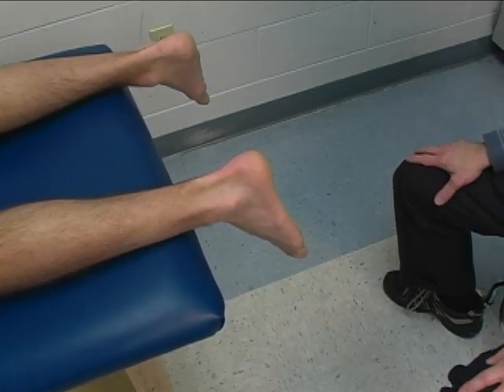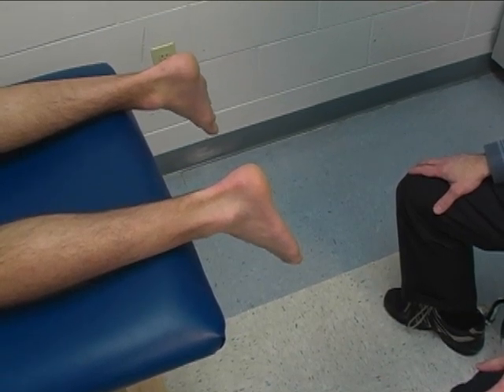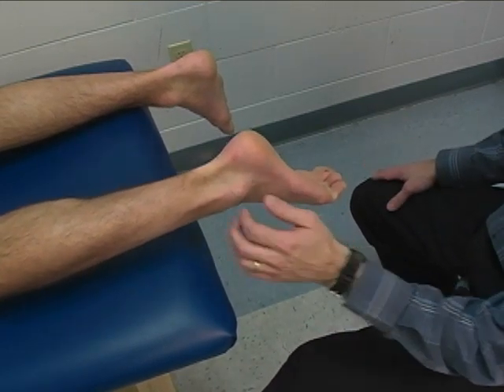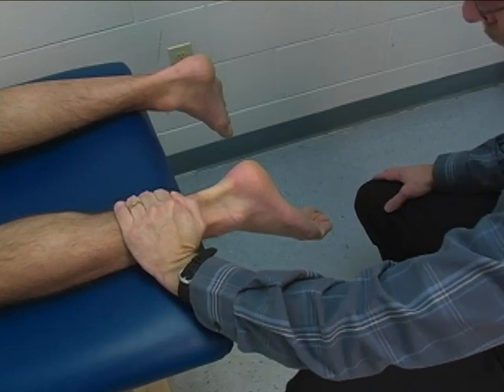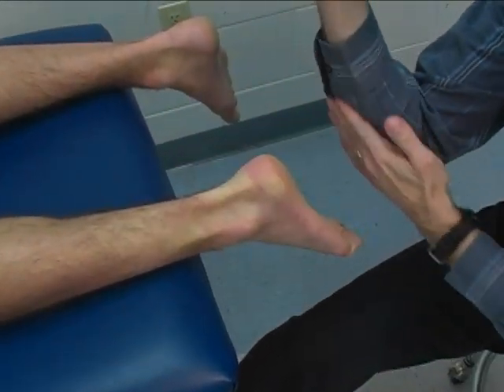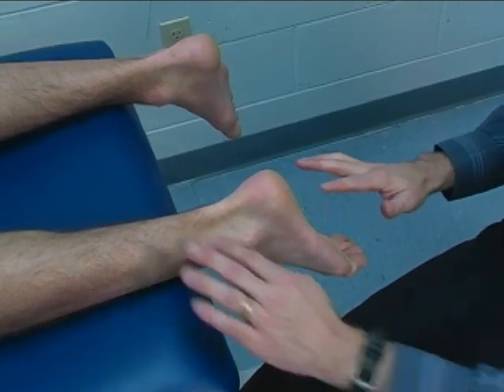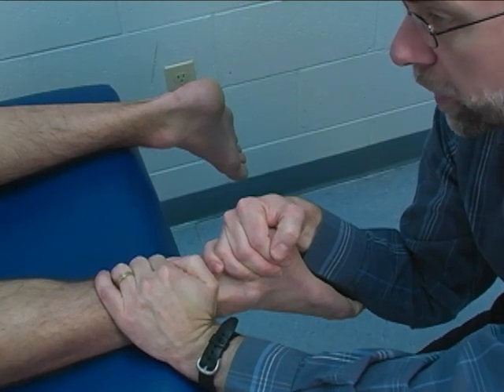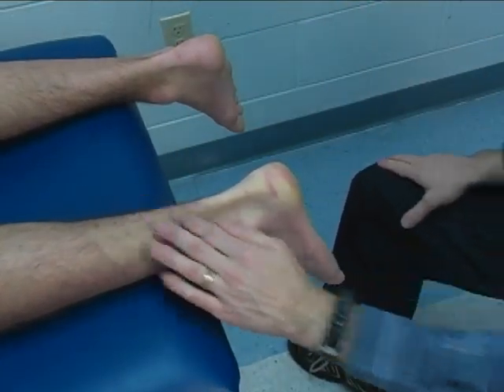MMT Group Ankle Plantarflexion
How to evaluate ankle plantarflexion strength with Manual Muscle Testing (MMT)